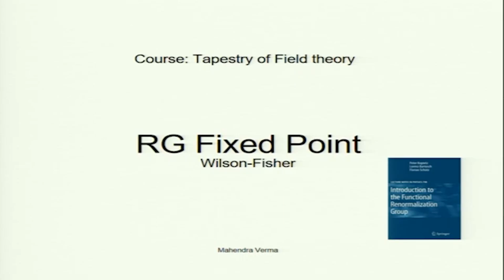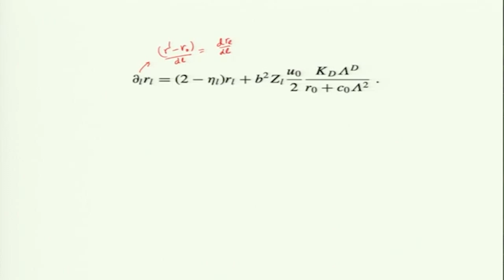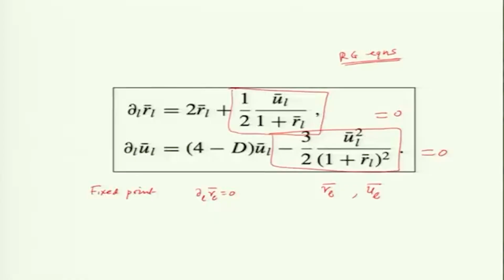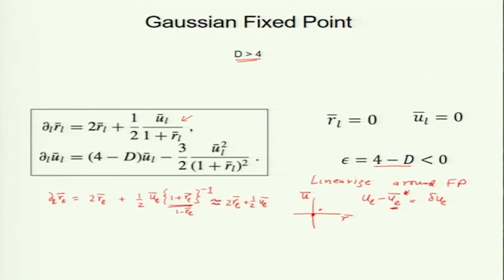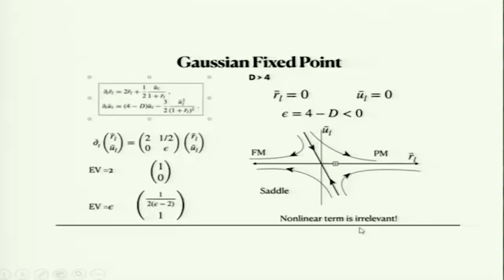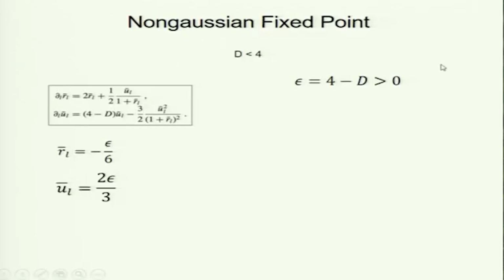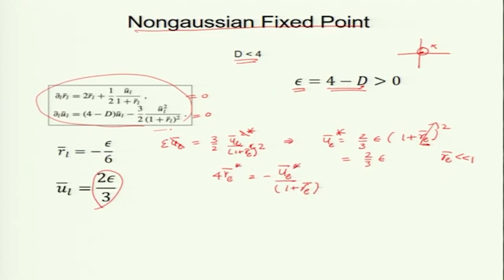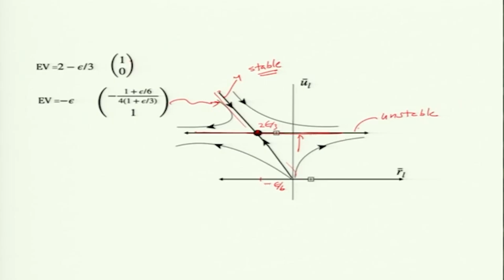RG fixed points